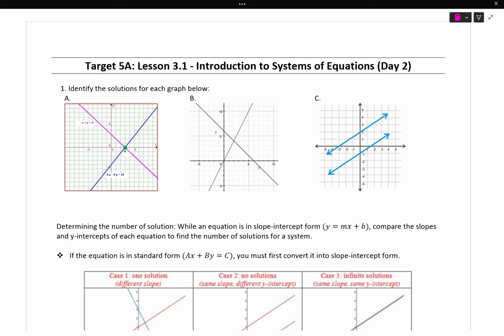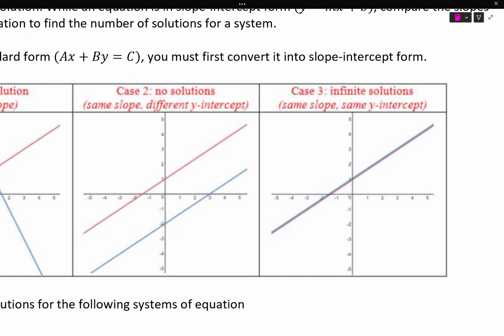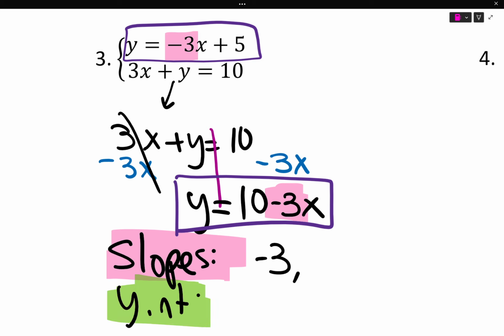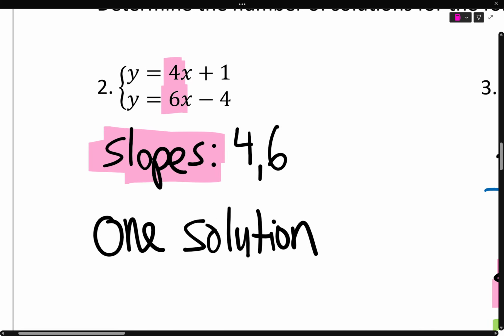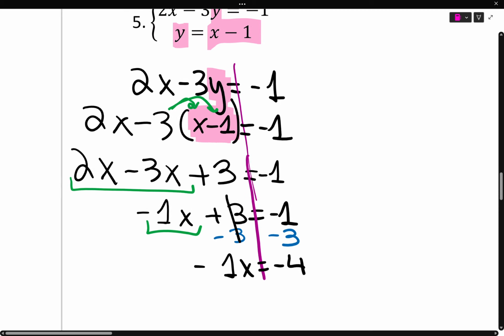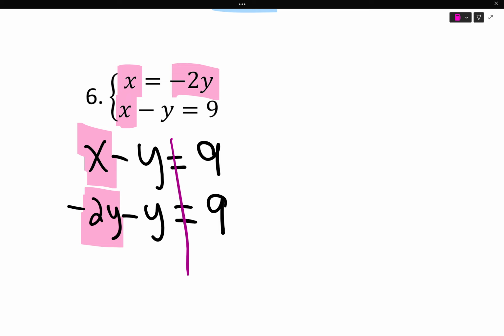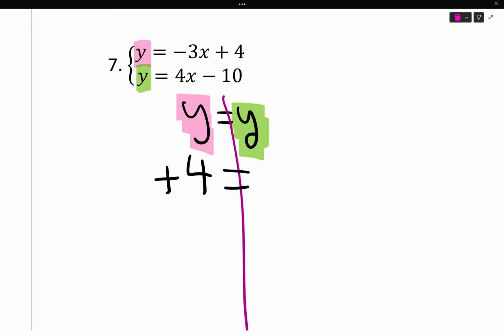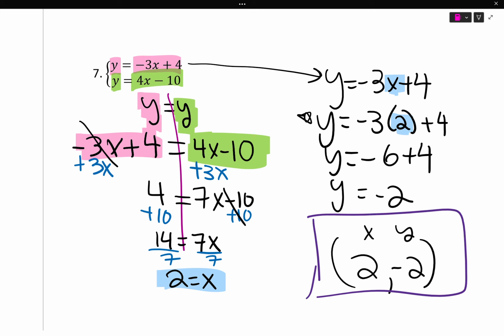Target 5A Day 2 Substitution